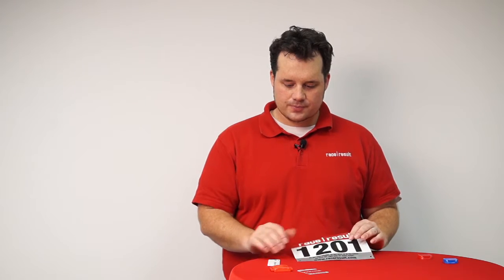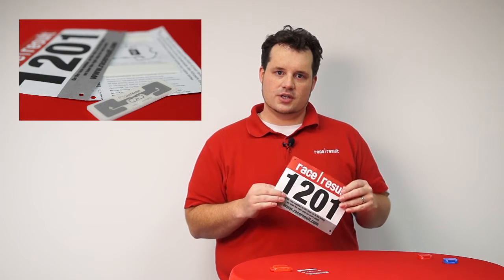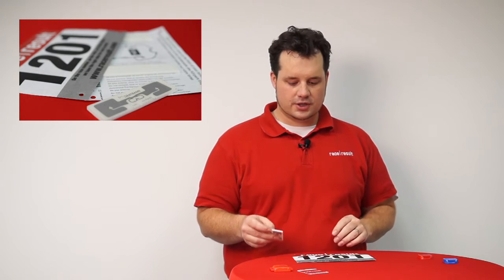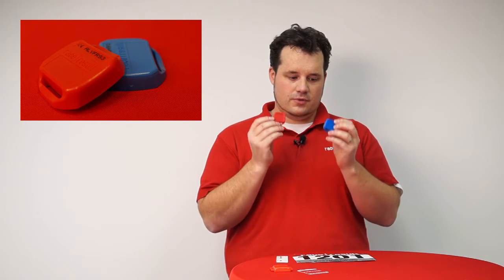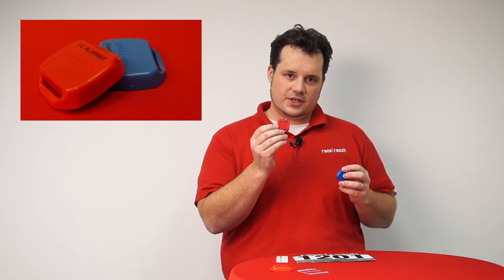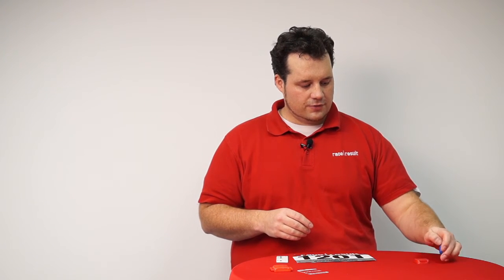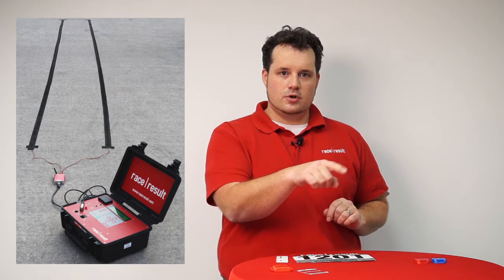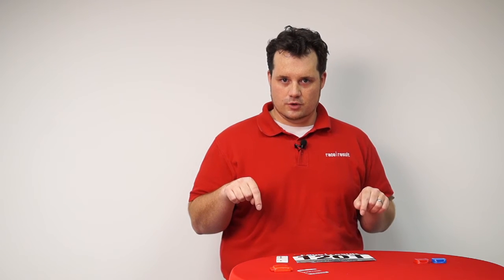race result passive vs active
What's the difference between the race result active and passive system? What is the right system for my upcoming event? Watch Nikias Klohr explaining both.